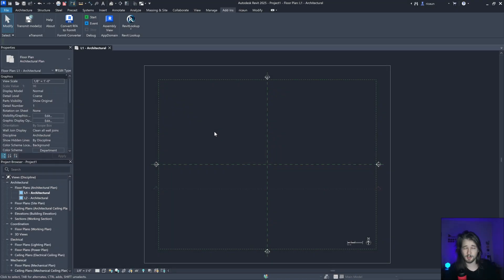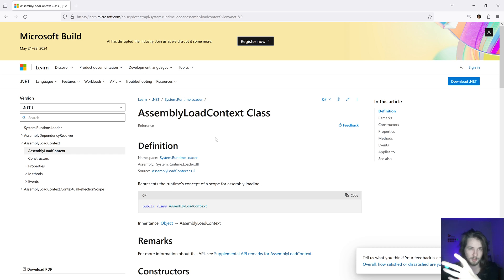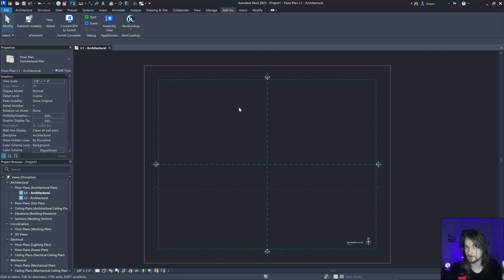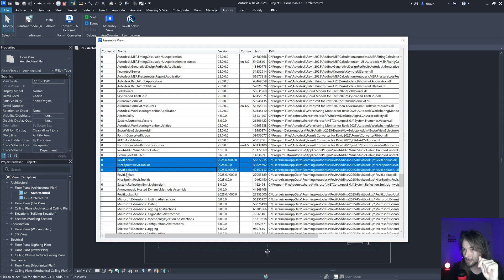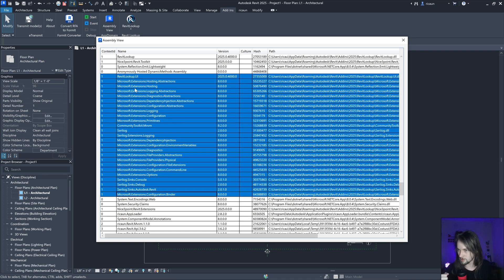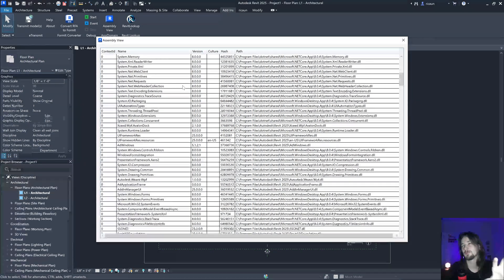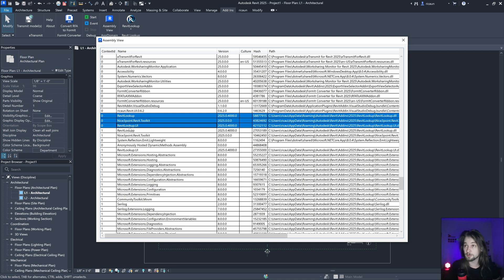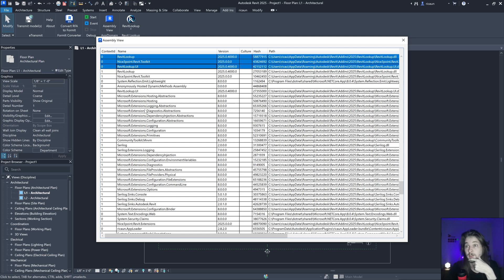Dll Hell and RevitLookup 2025 - Experiment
NET Core have the class AssemblyLoadContext that could be used to create your own scope to load any assembly that you want without worrying about conflict with another assembly already loaded in the main AppDomain.

This would probably fix the assembly hell when loading plugins inside Revit, not sure if have some downside to do that. Looks promising, and maybe should be the default way Revit loads addins inside Revit, each addin with his own AssemblyLoadContext.

I manage to make RevitLookup to run in a different context with an assembly that I know that have some conflict. GitHub Issue with the conflict

This is just an experiment with the AssemblyLoadContext and RevitLookup 2025.